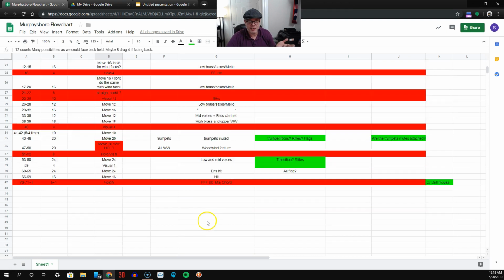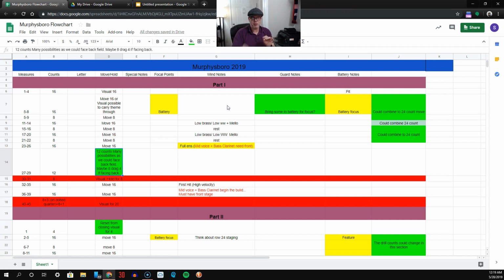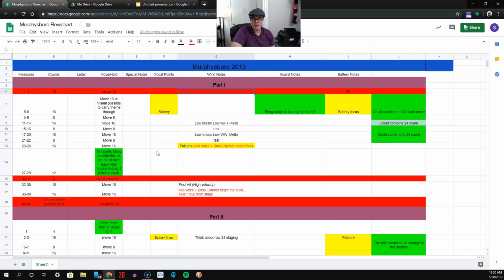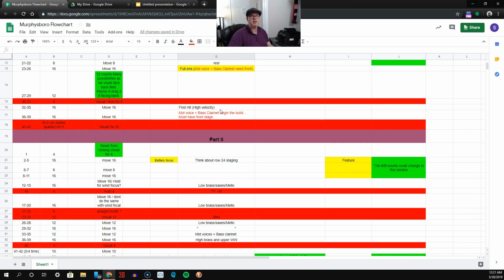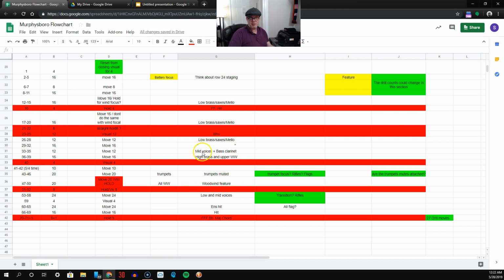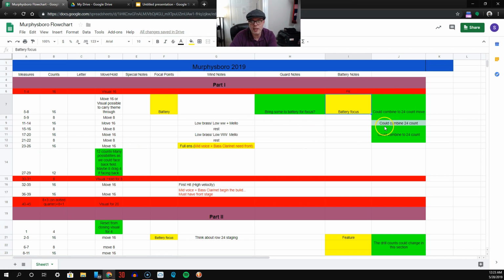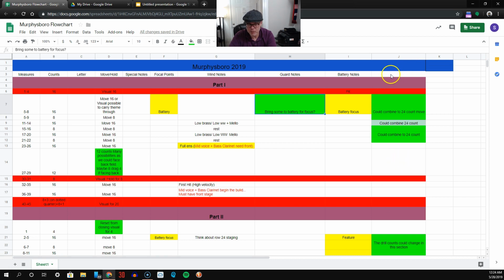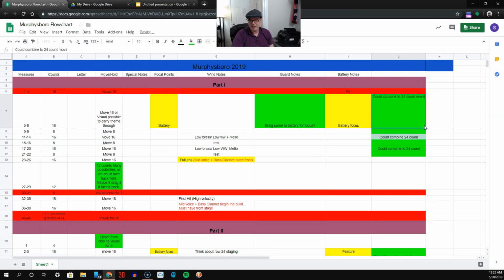Improve the quality of your marching band show - Part 3- Using a flow chart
Third in a multi-part series aimed at improving the final product of your show design: Using a flow chart!